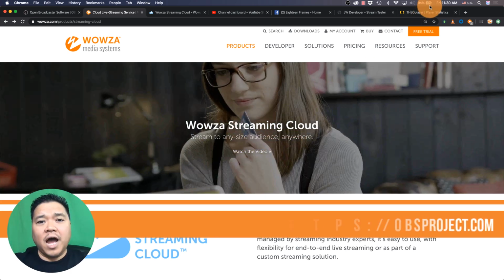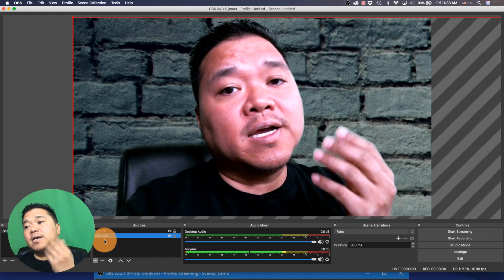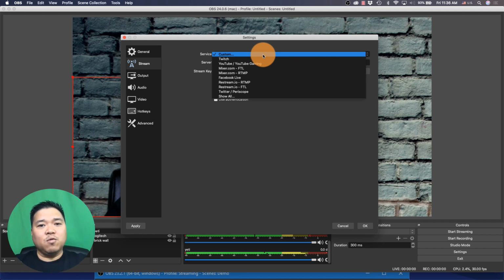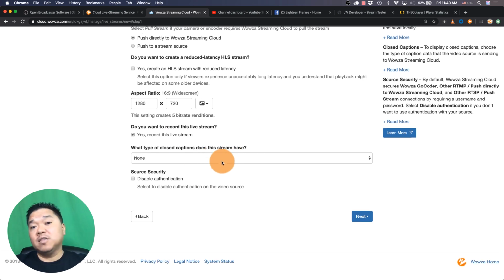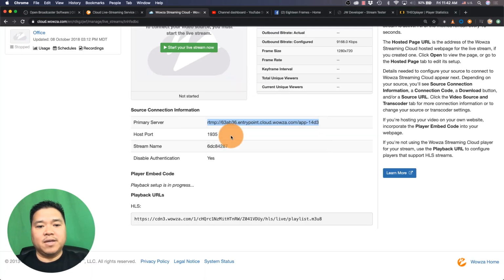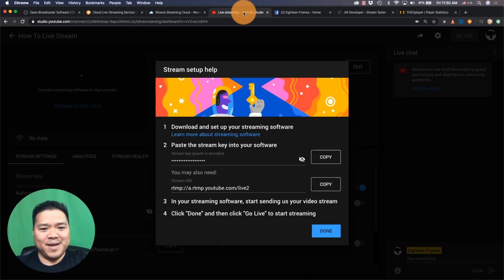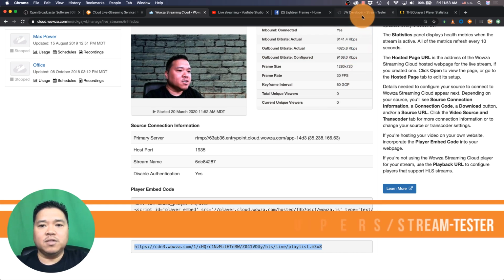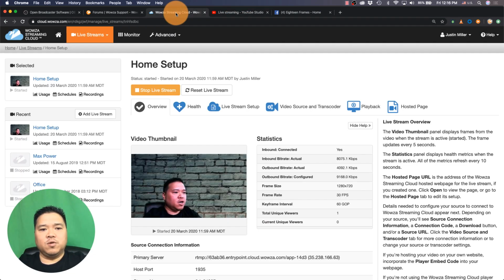How to Get Started Live Streaming Events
If you're looking to start live streaming events, training, and other types of presentations this video covers the basics. See how to get started with OBS Studio to encode and stream your broadcast. Then learn how to configure Wowza Media Systems to send that streaming to your own website, and to social media networks like YouTube and Facebook at the same time.